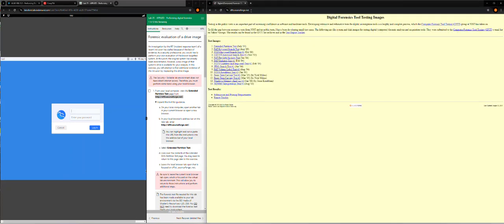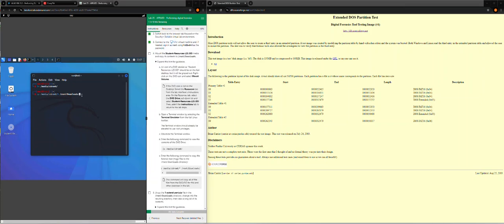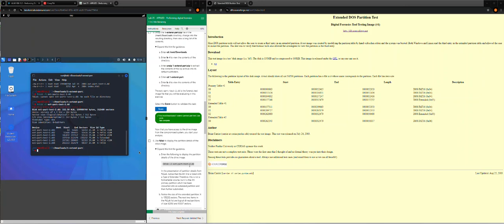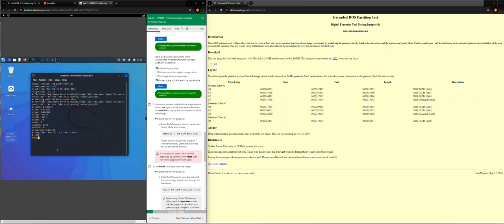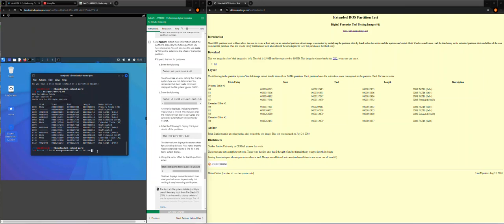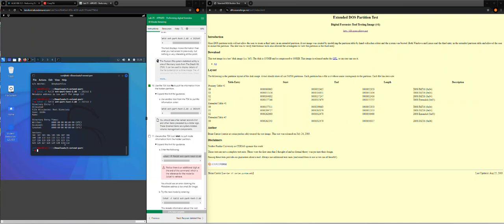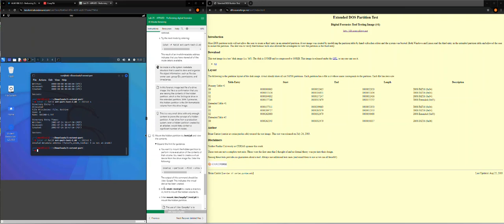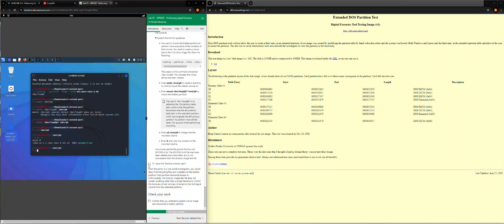Applied Lab25 -Performing Digital Forensics Part 1